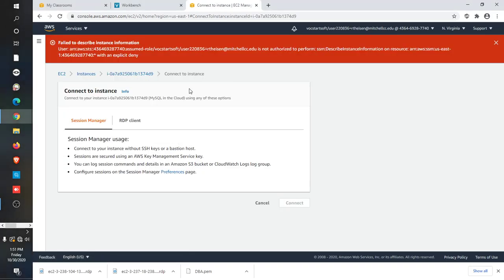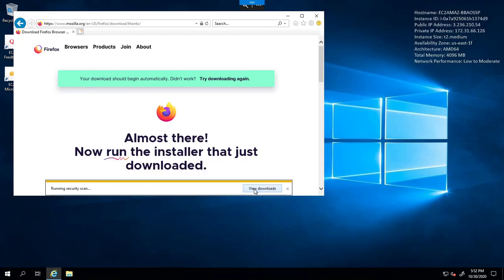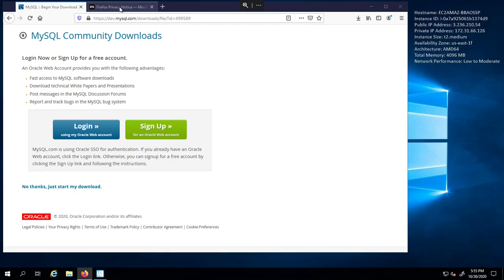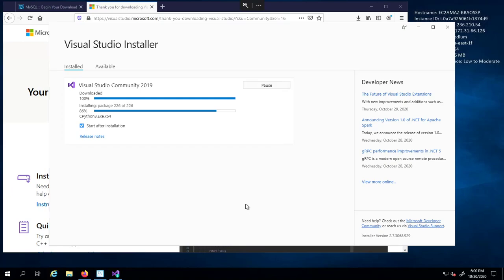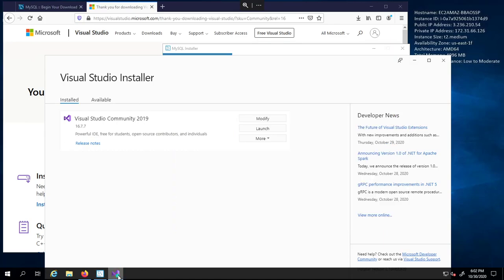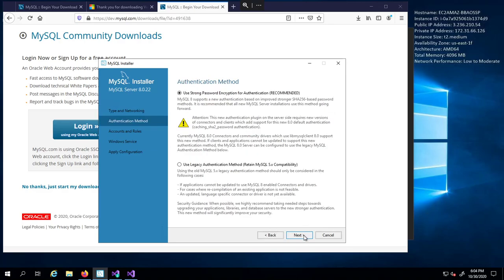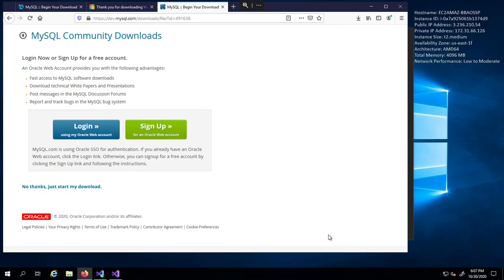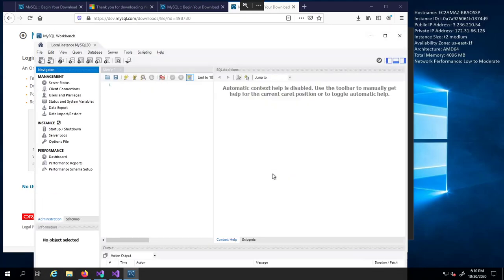Install MySQL server in the cloud (AWS)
In this video we go through the process of installing MySQL server in a Windows Server instance on Amazon Web Services.